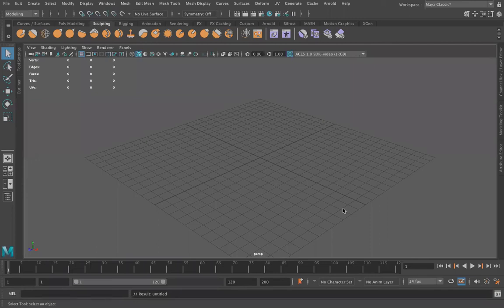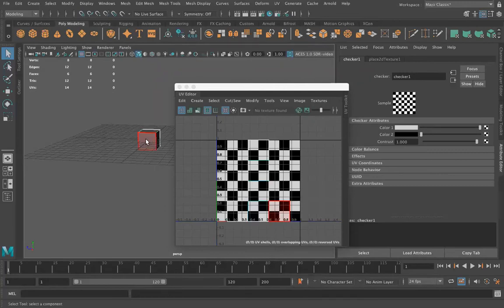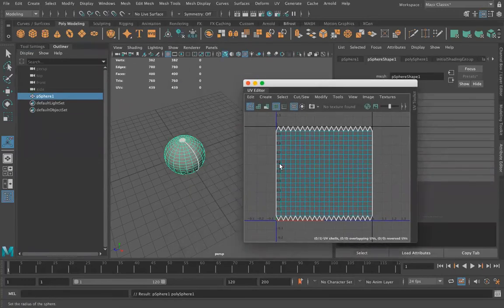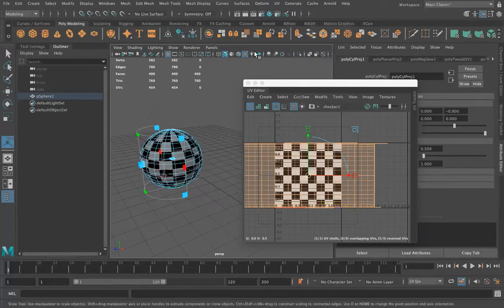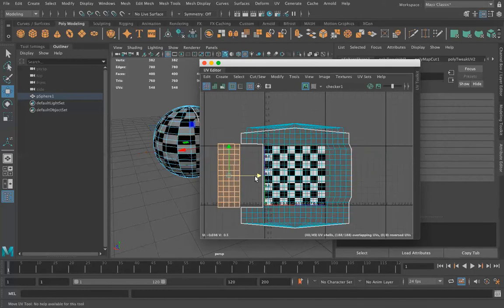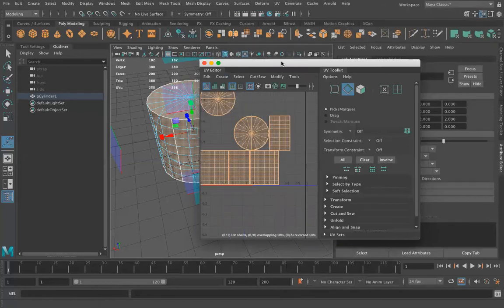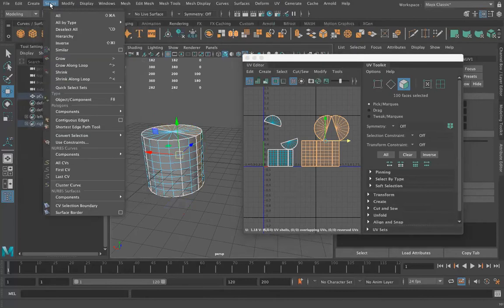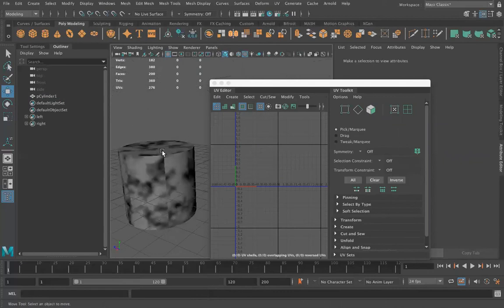3D Modeling 3-4: UVs